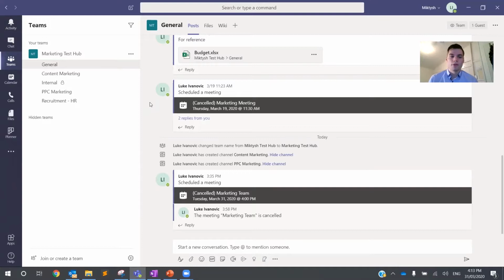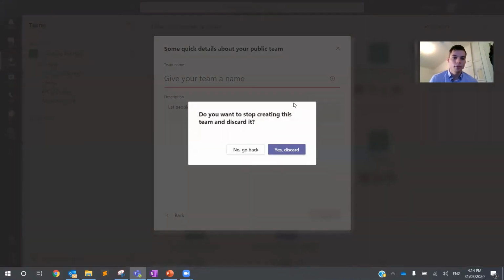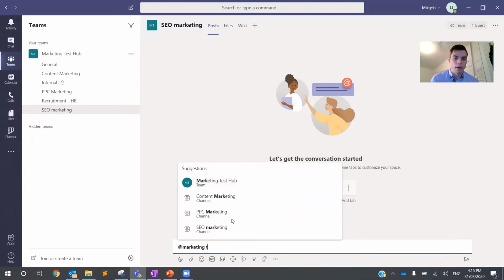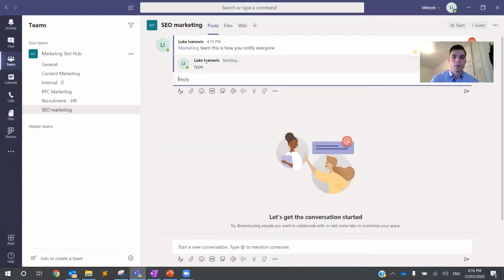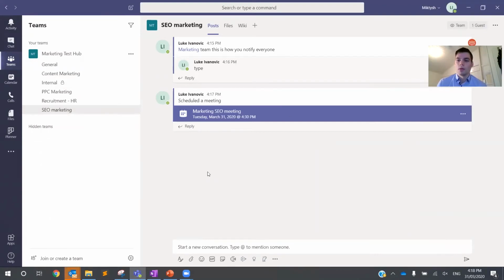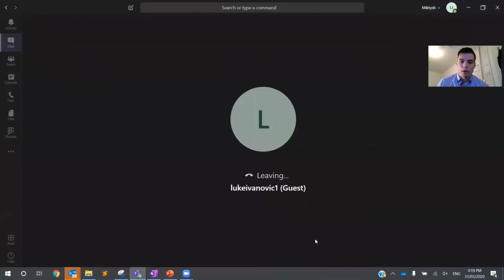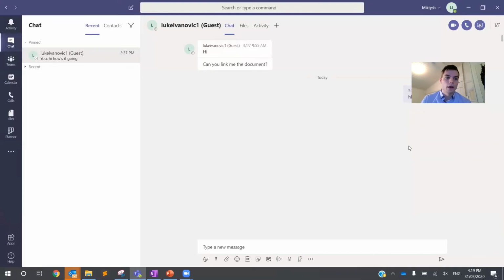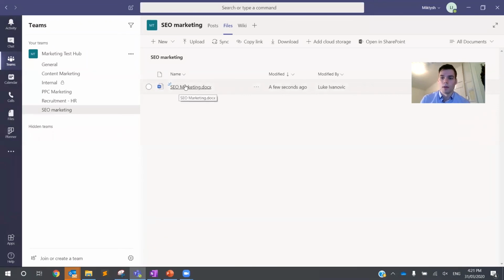Introduction to Microsoft Teams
A high-level overview of all the Microsoft Teams functionality that will help you collaborate effectively and work remotely.